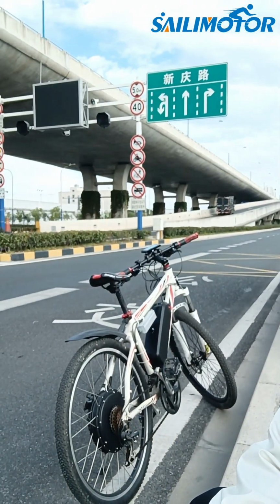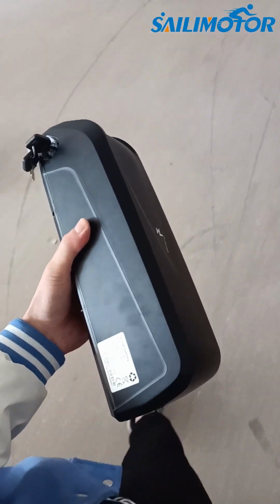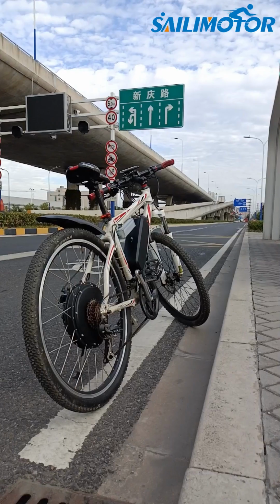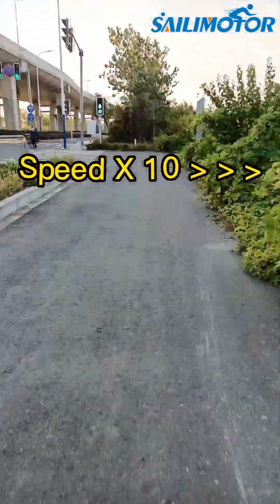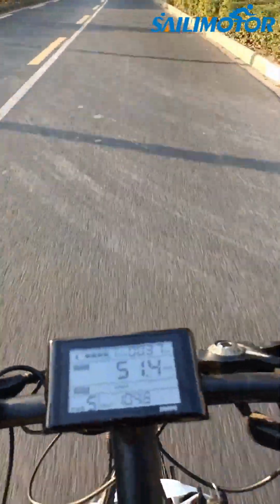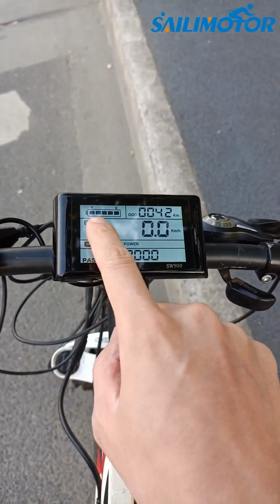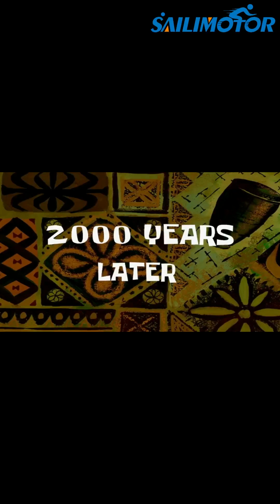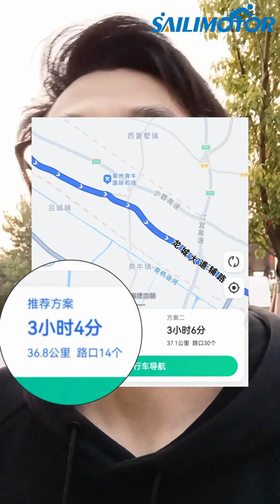Convert any bike into an ebike with this e bike kit. Range test(At top speed)